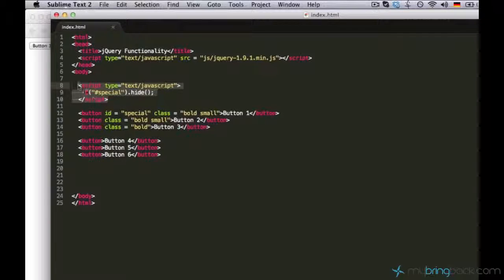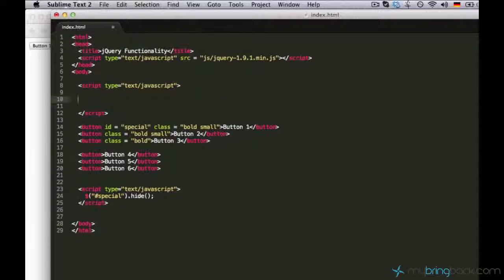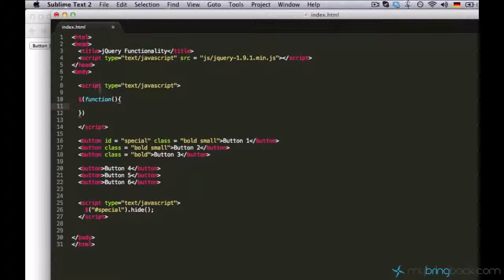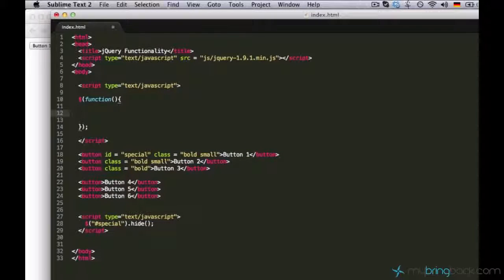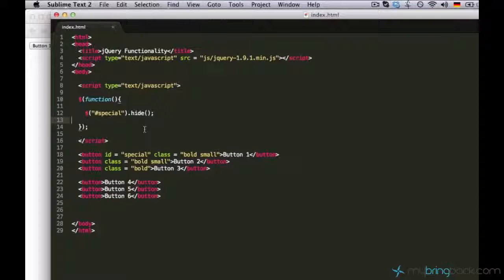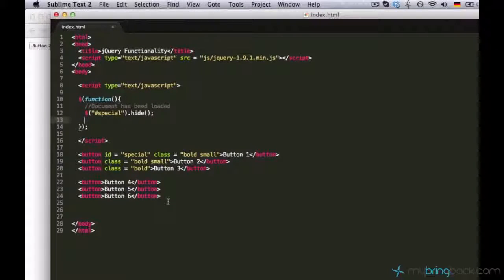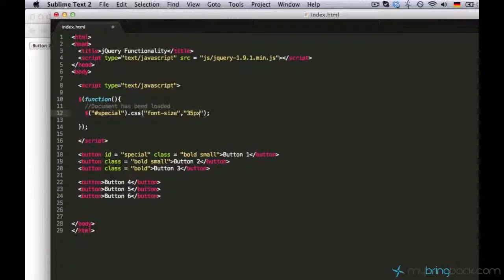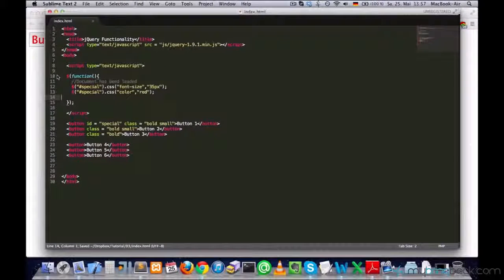jQuery and AJAX Tutorials 3 Understanding jQuery Functionality